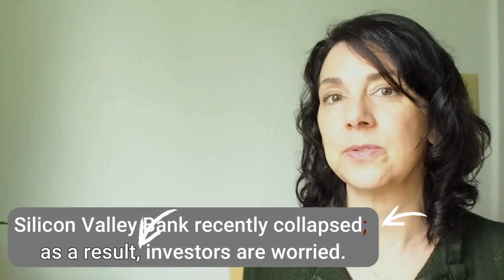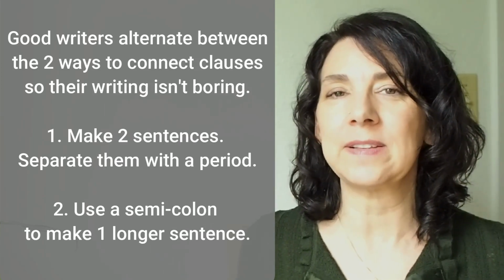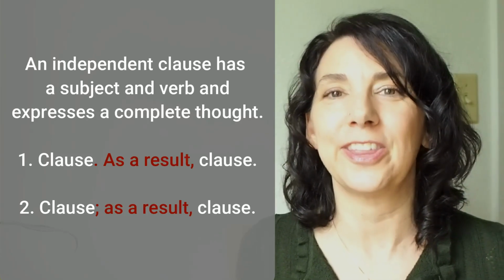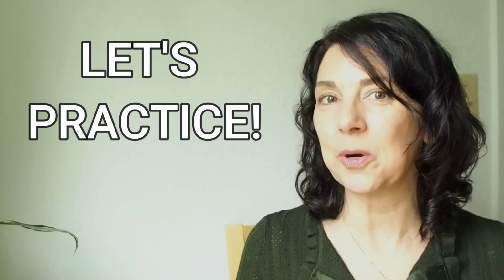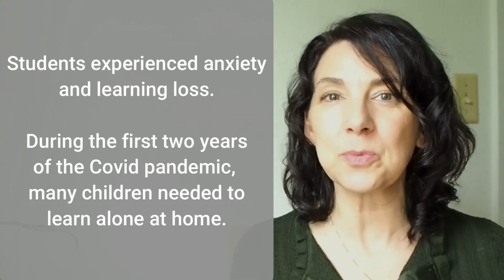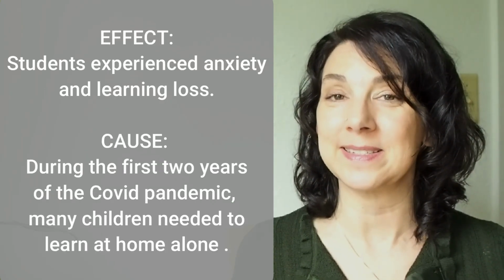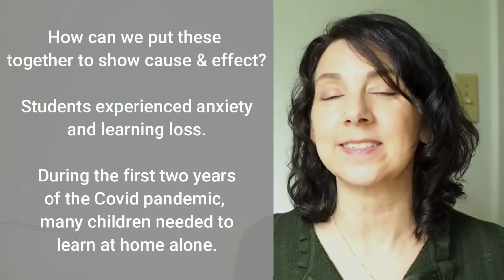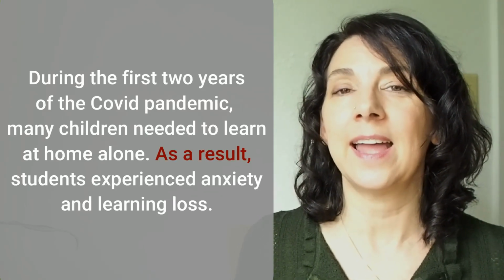Transitions for CAUSE and EFFECT for essays, work, IELTS, TOEFL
In this English writing lesson, learn an easy way to use transitions for cause and effect for work, essays, IELTS, TOEFL, and more.

✍️ PRACTICE:

Read the following pairs of sentences. Which is the cause? Which is the effect? Then put them together with a transition.

1. Climate change means that different types of mosquitoes are moving to places like Florida and Texas.
The chance of tropical diseases spreading is higher.

2. More children have asthma nowadays. Air pollution has increased all over the world.

TRANSITIONS to show cause & effect:
therefore, as a result, consequently, for this reason

less common ones: as a consequence, thus, hence

0:00 Overview Cause Effect transitions
1:15 How to use transitions
1:44 4 common transitions
2:04 3 lesson common ones
2:30 Sentences with transitions
4:17 Punctuation rules
4:55 Practice
6:05 Answers